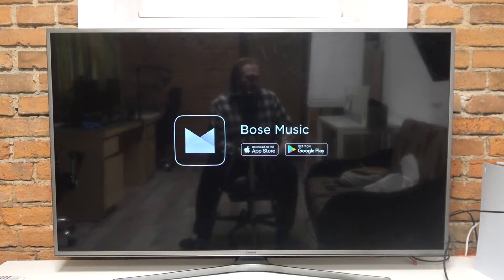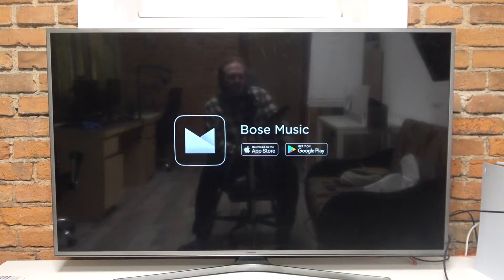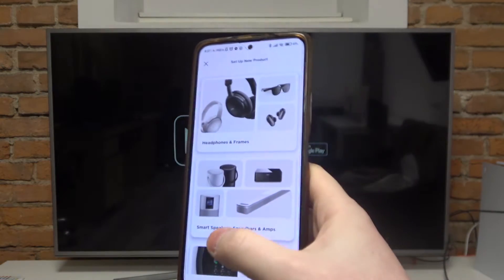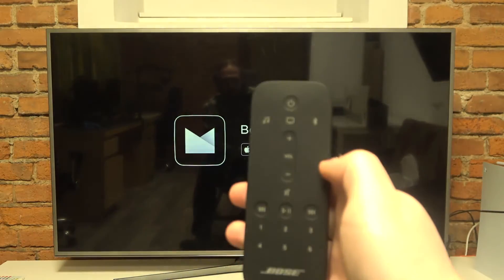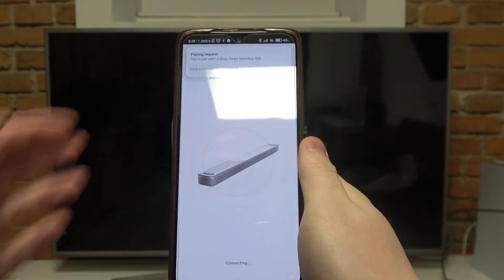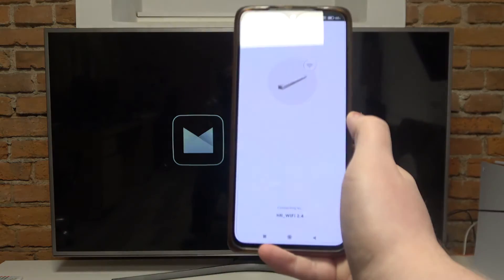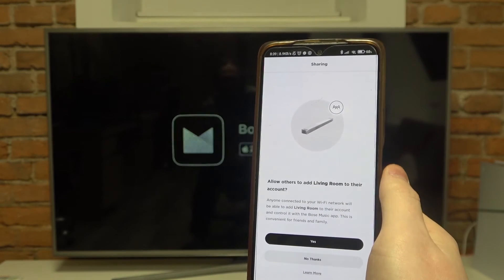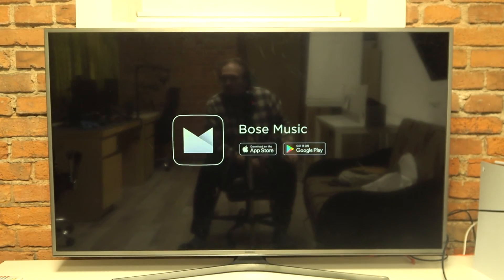How to Initial Set Up on BOSE Smart Soundbar 900?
Find out more about BOSE Smart Soundbar 900
This tutorial provides a concise guide for the initial setup of the BOSE Smart Soundbar 900, covering essential steps such as language selection, Wi-Fi setup, Google account login, and optional feature activation. Users can configure their device easily and receive tips for a smooth setup experience.

What are the key steps in setting up the BOSE Smart Soundbar 900 for the first time?
How can users troubleshoot Wi-Fi connectivity during setup?
Is a Google account necessary, and how can users create or sign in to one?
What optional settings should users consider enabling during setup?
How can users ensure device security during setup?